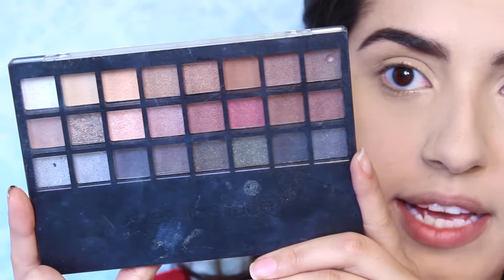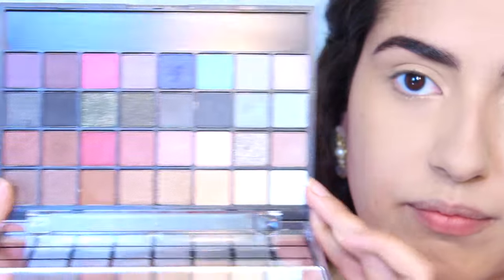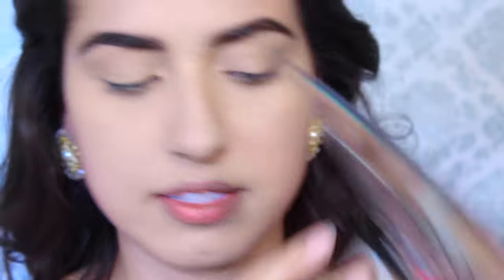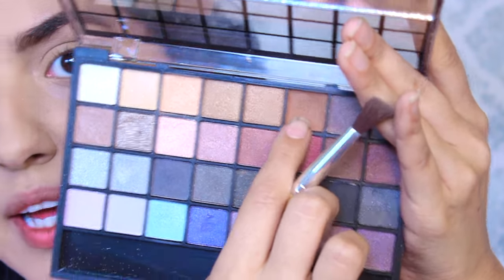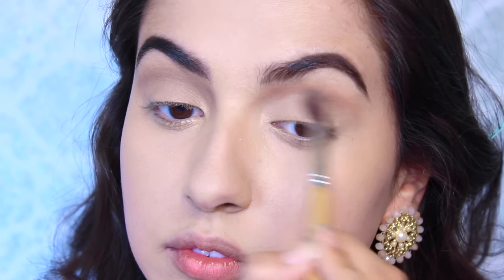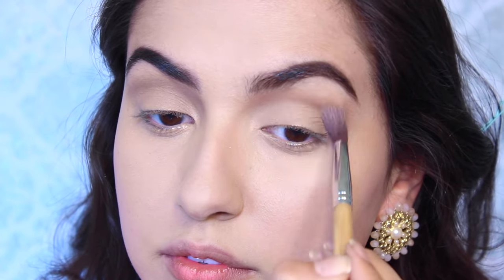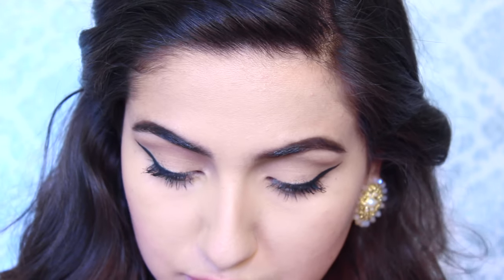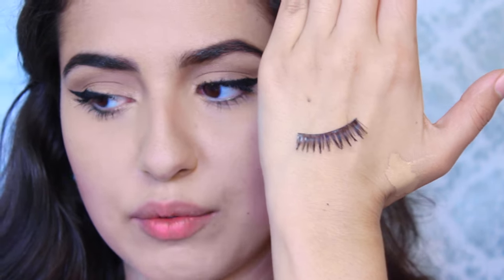Drugstore Cat Eyes & Big Lips Makeup Tutorial!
Hey guys, today's tutorial is a simple and easy cat eye with big lips, perfect for spring! I used only cruelty-free drugstore products to keep the look affordable! I love the contrast between the simple, neutral eye and the purple/pink lips! This look was a conglomeration of all of your requests on Snapchat and it was great to hear all of your suggestions and I will definitely be doing something like that again! If I didn't do your suggestion, I made sure to save them to do them at a later date! Love you guys!!!

Products Used:
Hard Candy Glamoflauge Concealer "Tan"
NYX Stay Matte But Not Flat Powder "Creamy Natural"
ELF Gel Liner "Black"
Ardell Lashes "106 Black"
NYX Blush "Rose Garden"
NYX Lipliner "Nebula"
NYX Soft Matte Lip Creme "Addis Ababa"